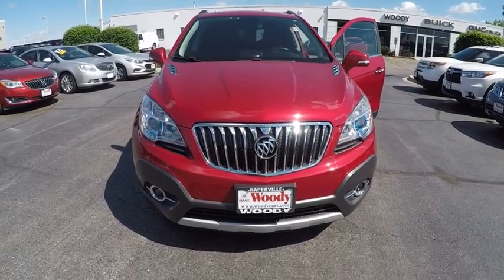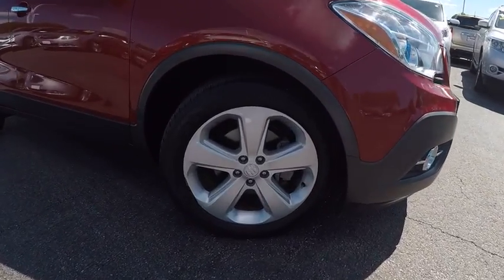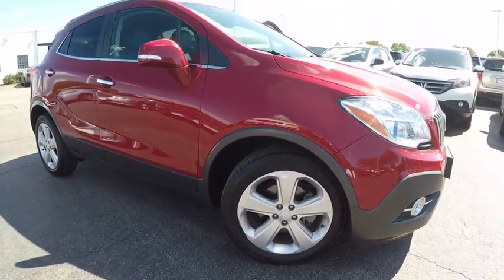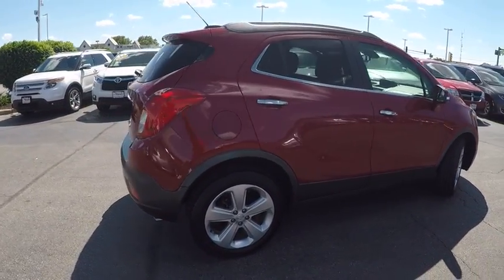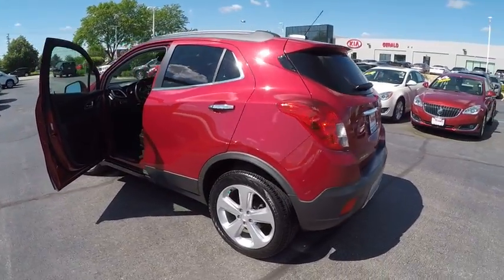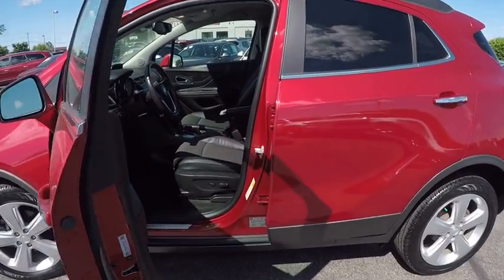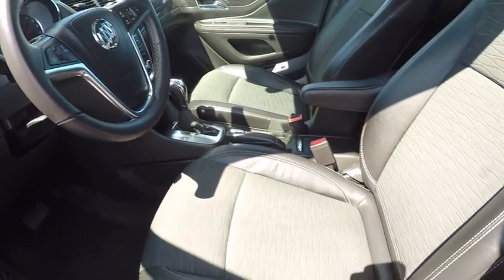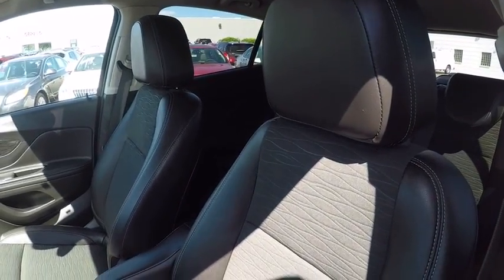2015 Buick Encore Naperville IL BN3951A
2015 Buick Encore Convenience